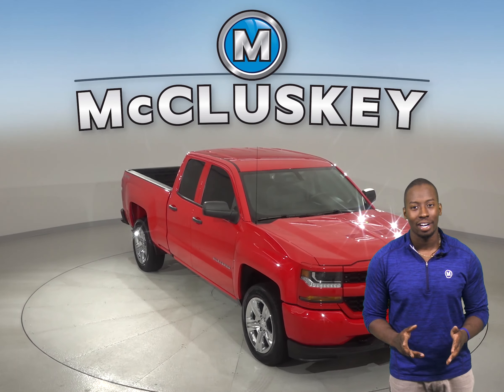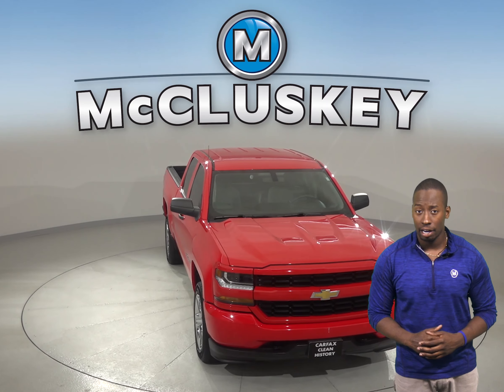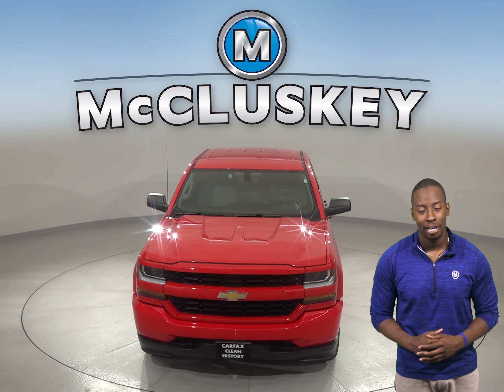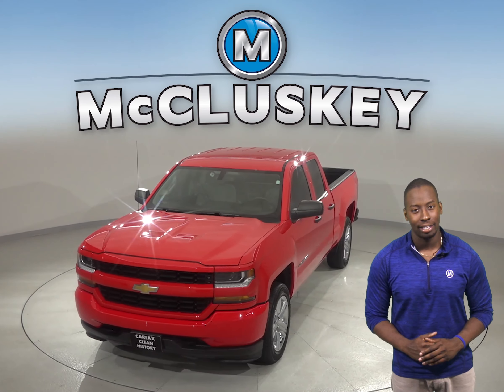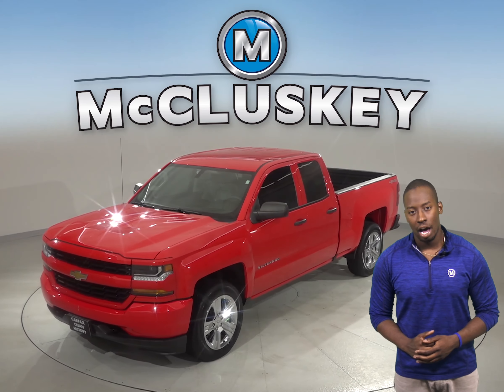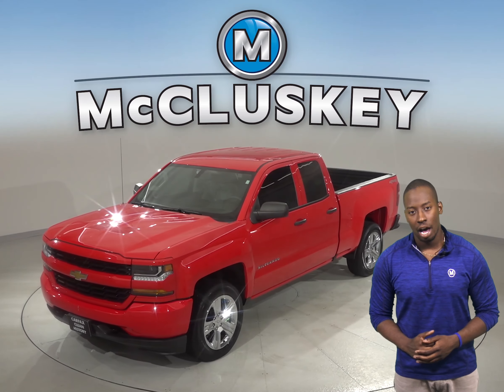G12565FT Used 2016 Chevrolet Silverado 1500 Custom 4WD Red Test Drive, Review, For Sale -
Challenged credit?